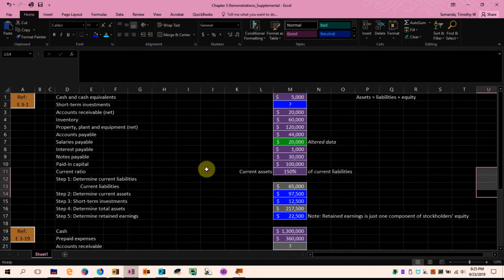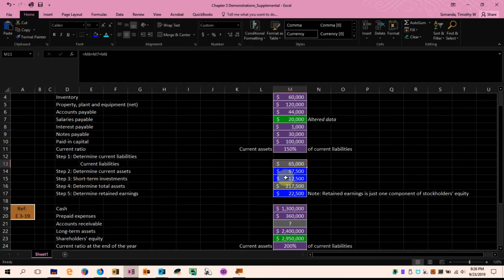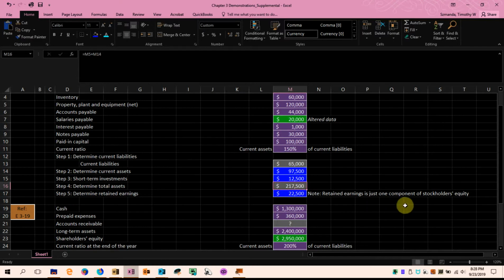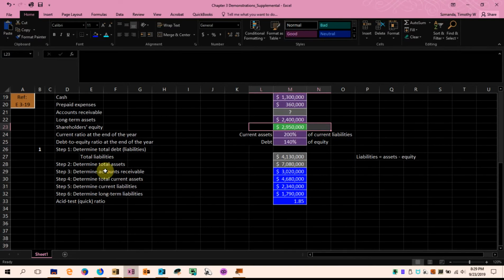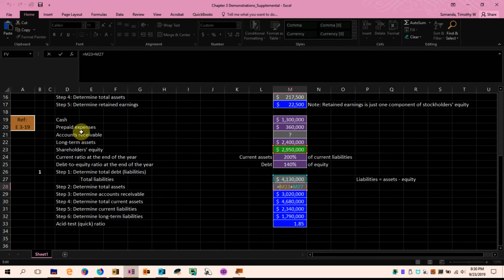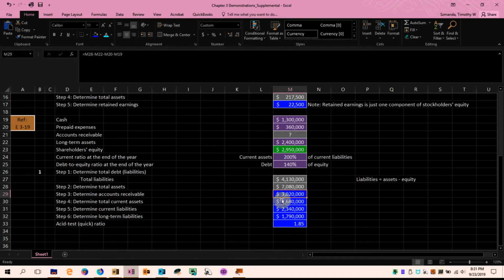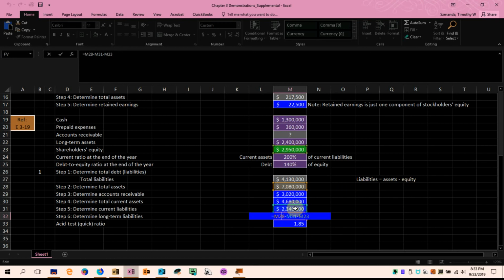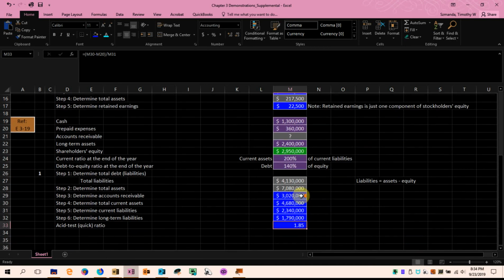BlackBoard Portfilio Course Video